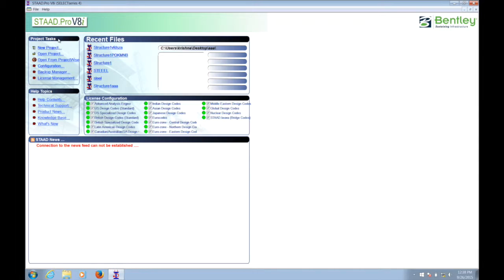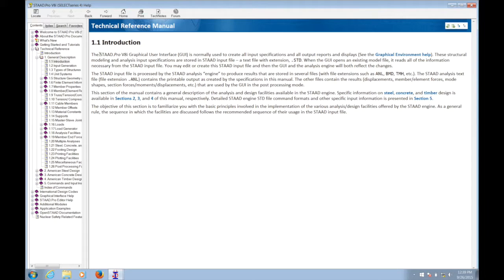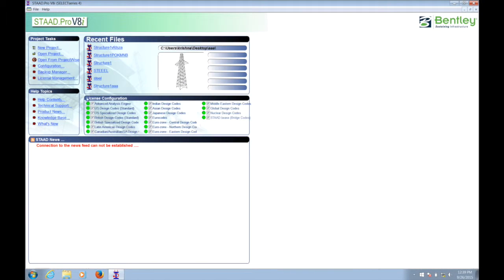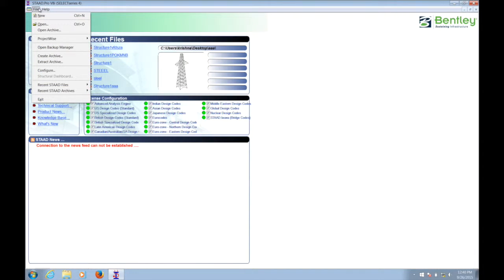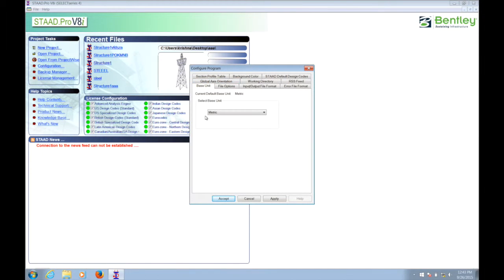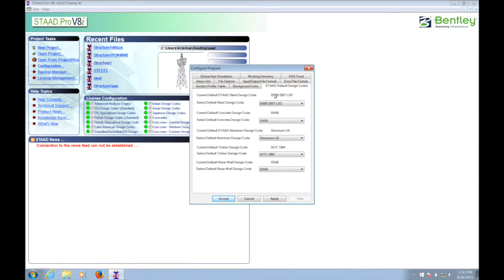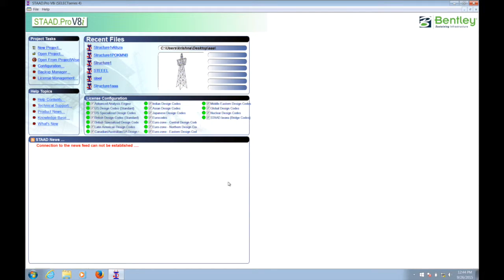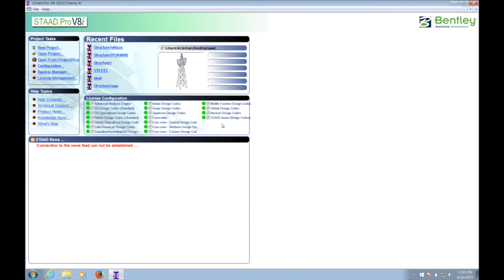Beginners window of Staad-pro v8i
Introduction to Staad-pro. All basic windows are explained